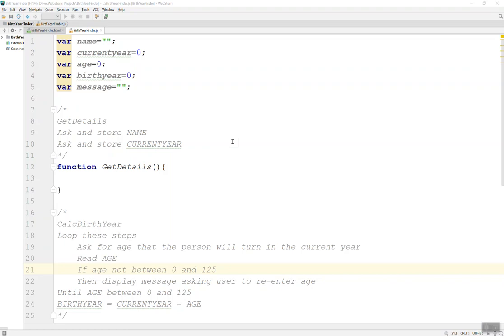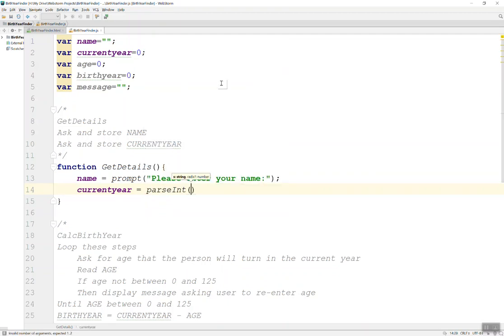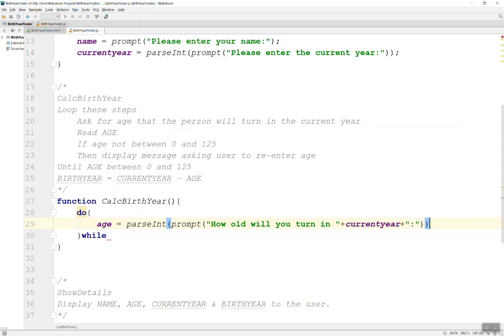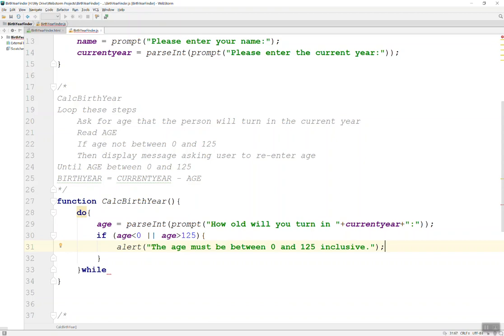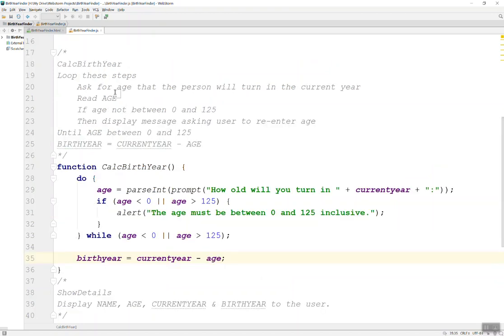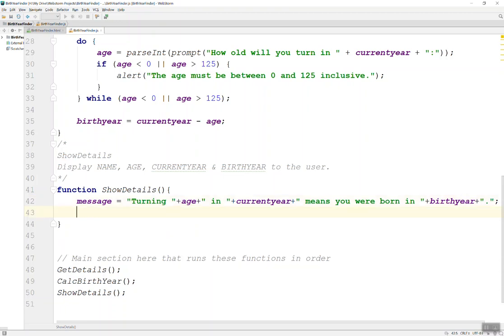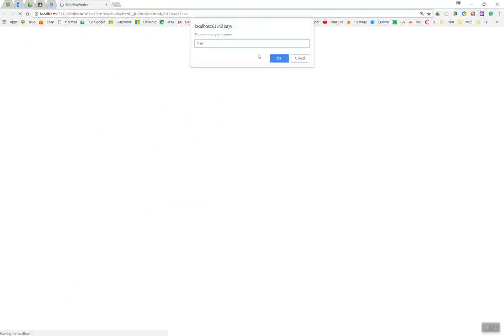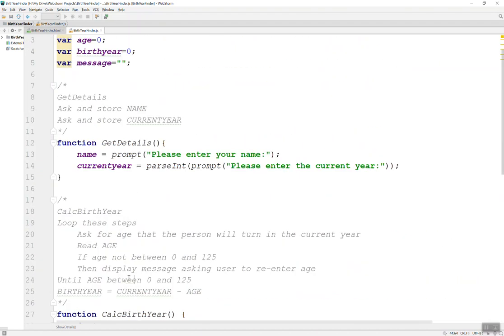BirthYearFinder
birth year finder